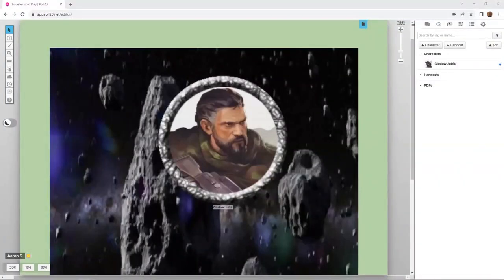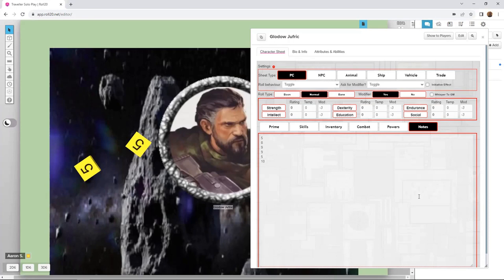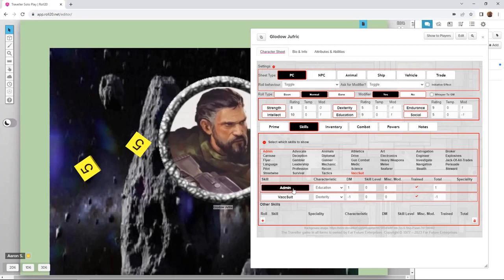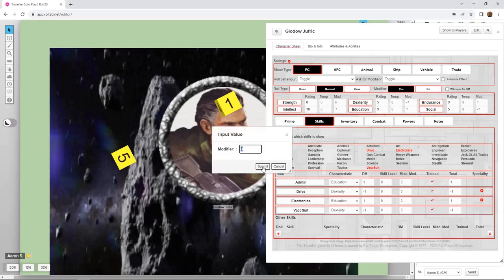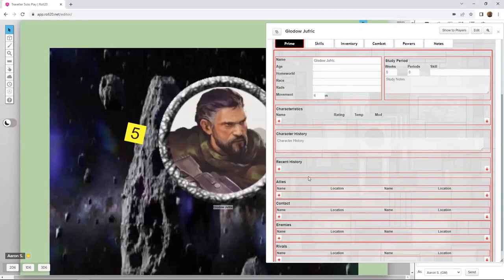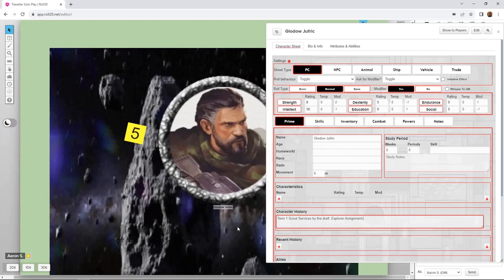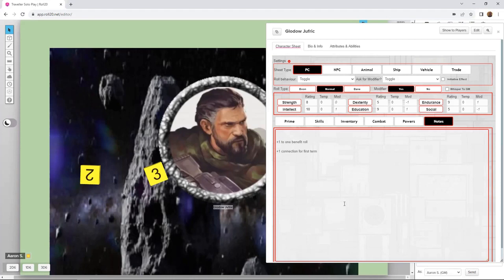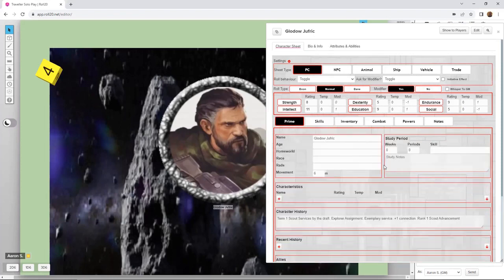TRAVELLER - Character Creation I - using Roll20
The first steps in creating a Traveller character, using Roll20 as the play medium. This goes through the basic stats, Pre-education (sort of) and the characters first Term, Taking from the Age of 18 through to 22. His name is Glodow Jufric and he wants to be aScout.